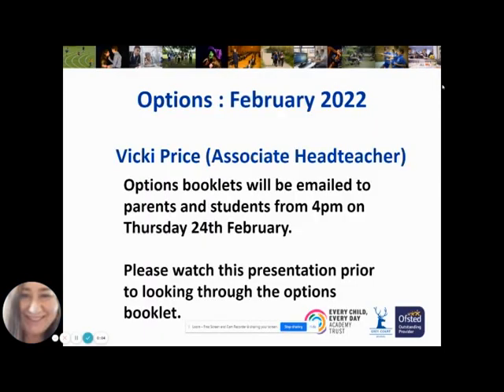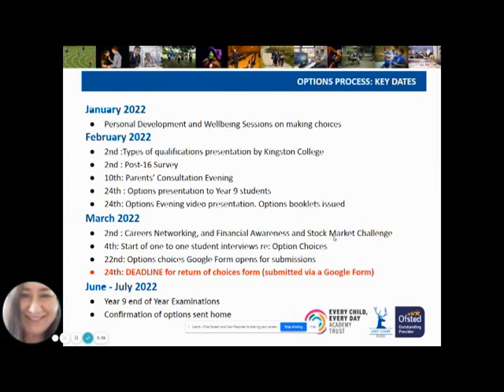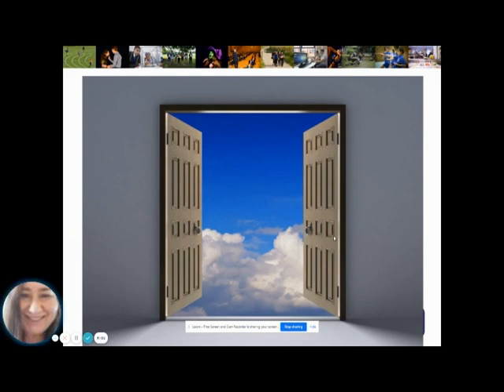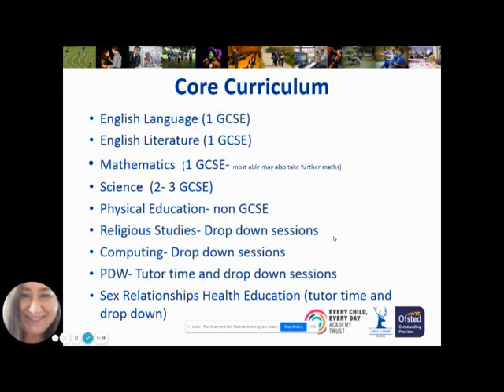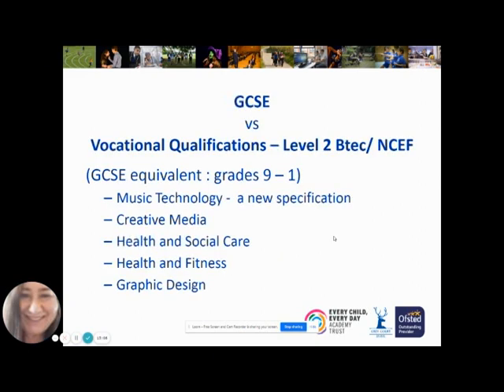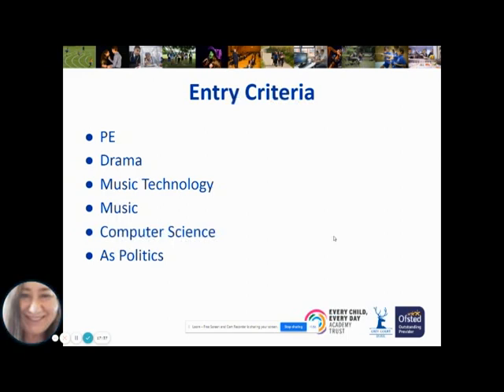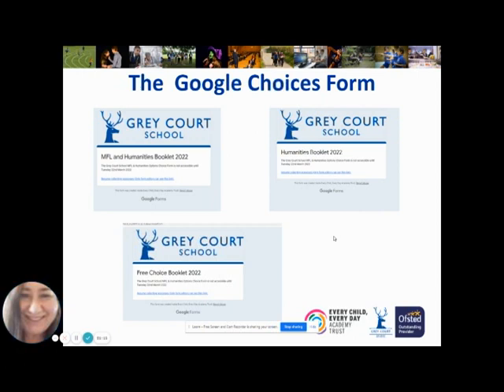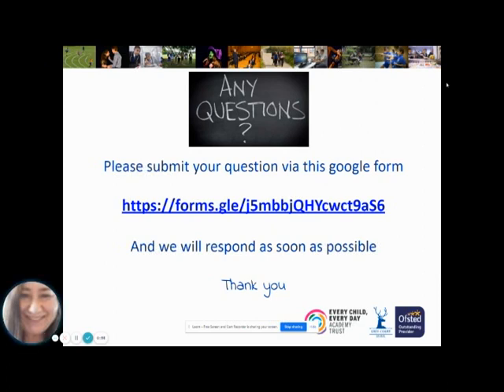Year 9 Options Presentation to Parents February 2022 -23 February 2022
This is the options presentation video for Year 9 students in February 2022